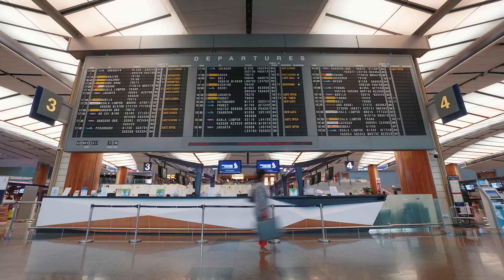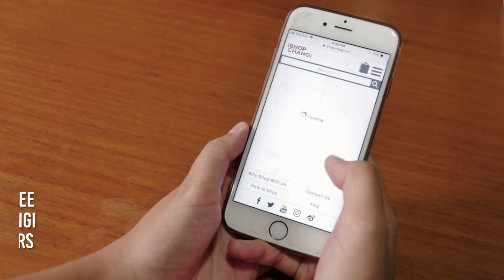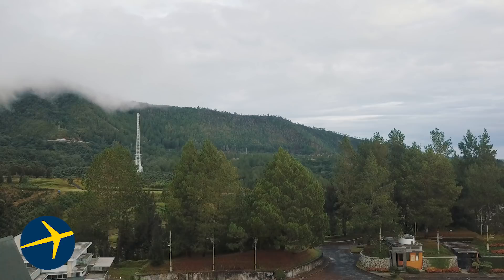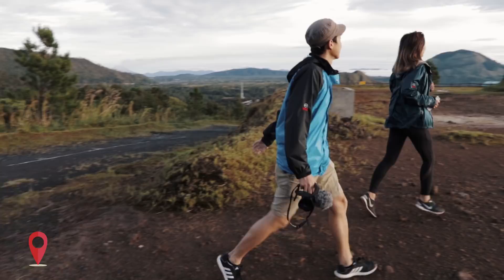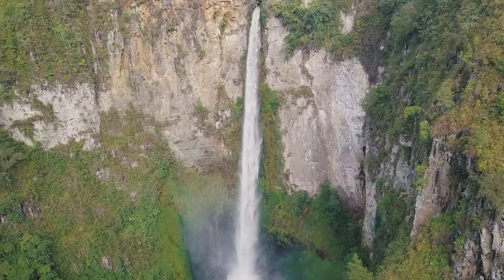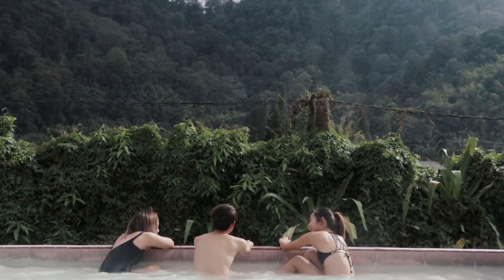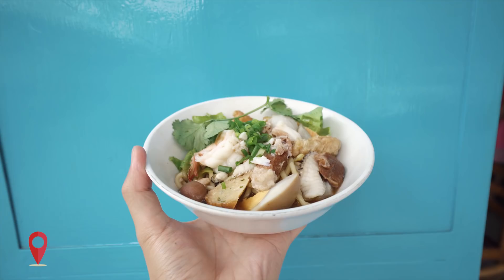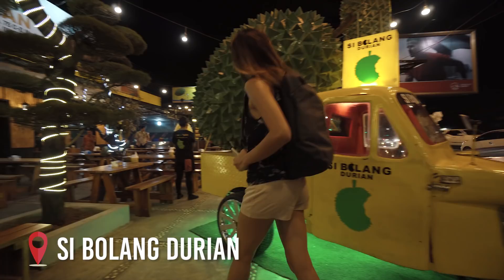Ultimate Adventure Guide to Medan & Lake Toba | The Travel Intern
We headed to Medan & Lake Toba late last year and had the time of our lives — enjoying unbelievable views of Lake Toba, exploring the tallest plunge waterfall in Indonesia, hiking up a volcano and stuffing ourselves silly in the city of Medan!

Definitely a hidden gem in Indonesia that is (SUPER) worth exploring!

Changi Airport
00:33 - Lenu Chef Wai's Noodle Bar, Terminal 3 Departures
Their congees are a must-try!

00:37 - Butterfly Garden, Terminal 3 Departures
Home to over 1000 tropical butterflies!

00:43 - Raffles Long Bar, Terminal 3 Departures
Did you know that with a boarding pass you're entitled to a free drink from the bar's menu? Sample-sized, but still good enough for a quick shot before your flight ;-)
You're welcome!

00:48 - iShopChangi
Collect your online goodies from iShopChangi.com here before your flight, tax and duty free!

00:58 - Garuda Indonesia flight to Medan

Lake Toba
01:11 - Lake Toba
Largest lake in Indonesia

01:20 - Taman Simalem Resort
Mountain-top Resort overlooking Lake Toba. Super duper views!

01:30 - One Tree Hill
Popular amongst locals and tourists, this is a prime sunrise spot in the resort. Some locals travel all the way up here and pay to access One Tree Hill even if they don't stay in the resort! (Free for resort customers, of course.)

01:41 - Samosir Island
After admiring Lake Toba from above, it's time to experience Lake Toba. Head down to Samosir Island for some water sports along Lake Toba.

01:49 - Sipiso-piso Waterfall
Indonesia's tallest plunge waterfall at 120 metres. The steps down to the bottom of the waterfall might seem daunting at first, but keep going and you'll be rewarded with a breathtaking view from the bottom! Pro-tip: Bring waterproof clothes and gear ;-)

02:05 - Gunung Sibayak in Berastagi
Also known as Mount Sibayak, it's recommended to get a local guide for your hike up to the crater of the volcano! Try a natural mud facial when you're at the top too.

02:20 - Semangat Gunung Hot Springs
The best way to unwind and soothe those sore muscles after an intense hike is to soak in the readily available hot springs located around the base of Gunung Sibayak!

02:31 - JW Marriott Hotel Medan
If you're looking for a luxurious stay, this is definitely the place to go in Medan!

02:39 - Bihun Bebek Asie
Served with a generous amount of duck, this was our favourite breakfast dish in Medan. A DEFINITE MUST-TRY!

02:45 - Bakmi Hock Seng
Just down the street from the duck noodles store is Bakmi Hock Seng, serving yummy seafood noodles with generous servings of seafood like crabmeat, fish, prawns!

02:49 - Kwetiau Ateng
If you're from Singapore, you're definitely no stranger to Char Kuay Teow. Try Medan's version of that, stir-fried noodles served dry or with gravy.

02:56 - Soto Kesawan
A local favourite, Soto Kesawan serves prawn, chicken or beef in a homely coconut soup served with a hearty plate of rice to pair.

03:01 - Macehat Coffee
The queues here are long, but so worth the wait! The Avocado Coffee Float is one of their best sellers there. Try their Creme Brulee coffee too!

03:07 - Si Bolang Durian
This is an absolute heaven for all durian lovers. Be sure to check this place out if you're ever in Medan because the store's open 24 hours. Best to visit during durian season.

03:17 - Tjong A Fie Mansion
Get a guided tour of the Tjong A Fie Mansion. Worth a visit!

03:24 - Graha Maria Annai Velangkanni (Our Lady of Good Health Church)
This is a Catholic temple that has a shrine dedicated to Mother Mary. Do be dressed in appropriate clothing if you're visiting.